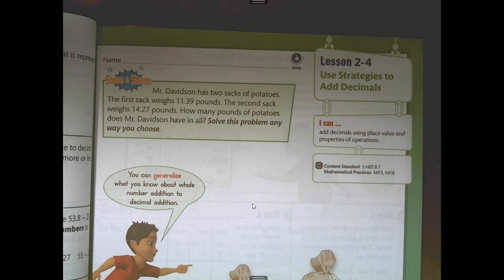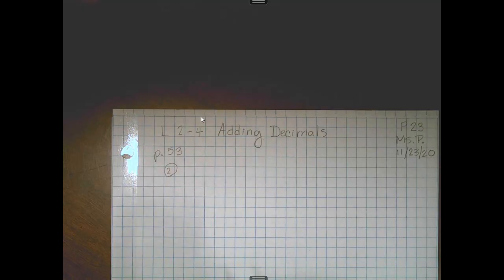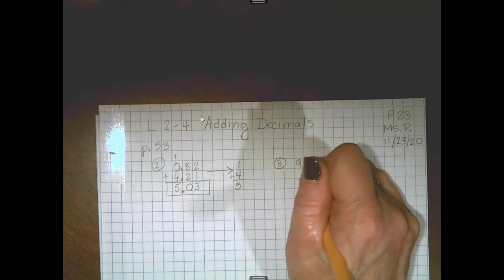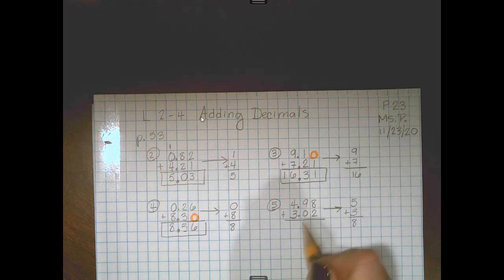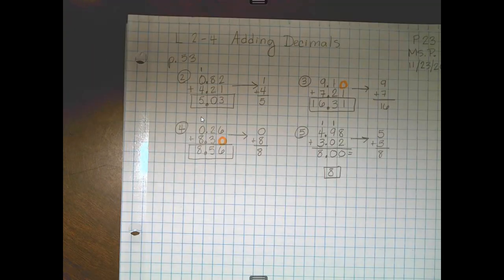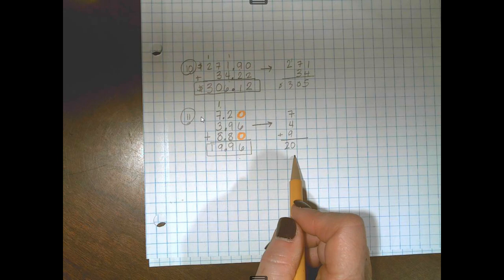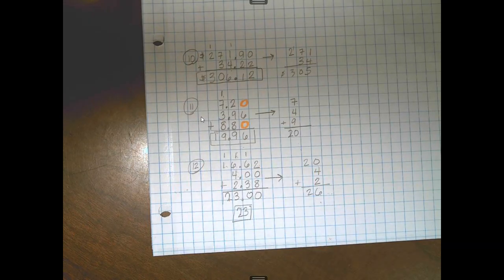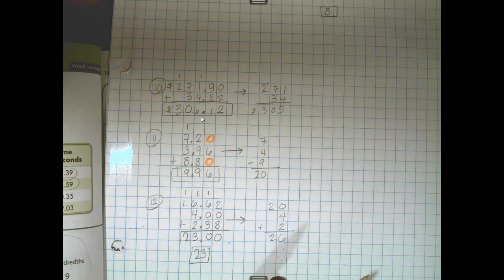Lesson 2-4 Use Strategies to Add Decimals